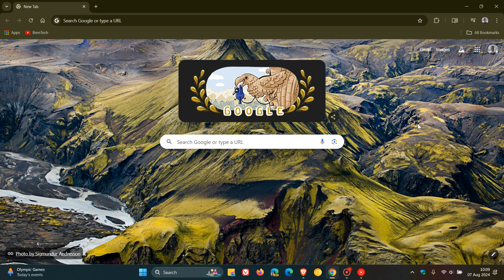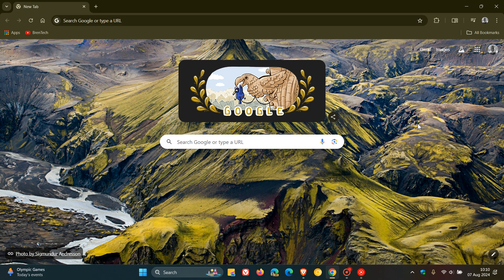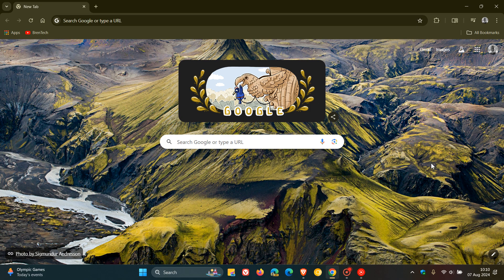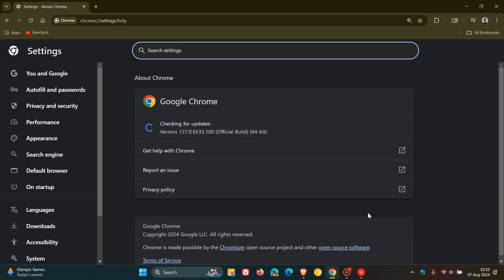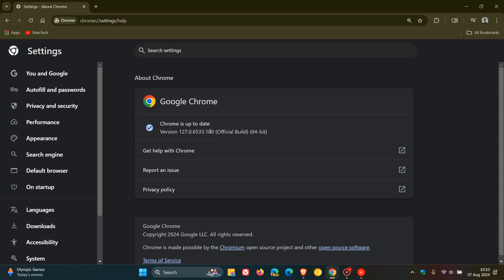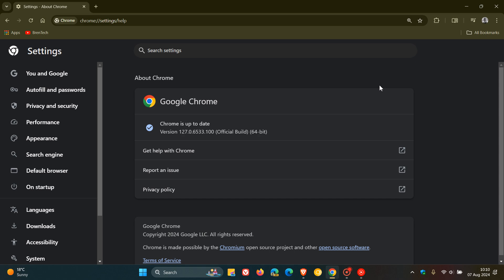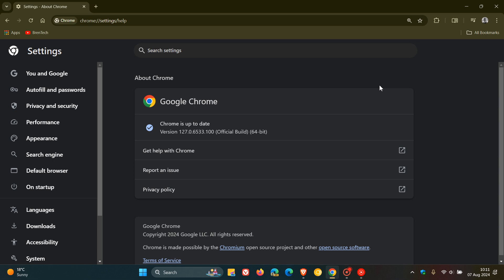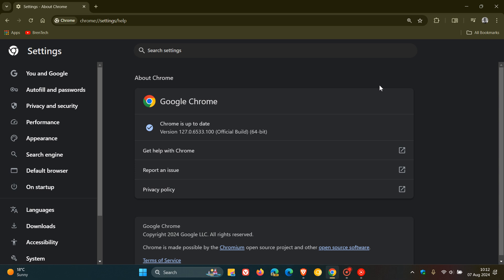IMPORTANT Google Chrome Weekly Security Updates Fix Another Critical Vulnerability!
Four high-severity flaws have also been patched.